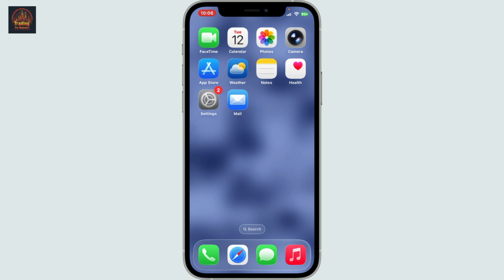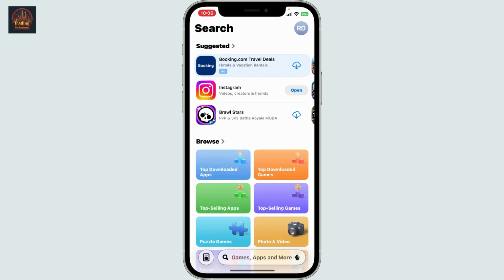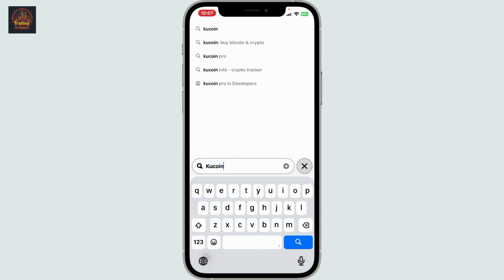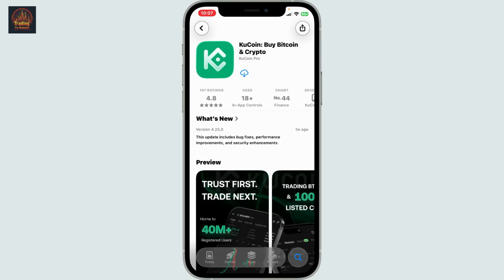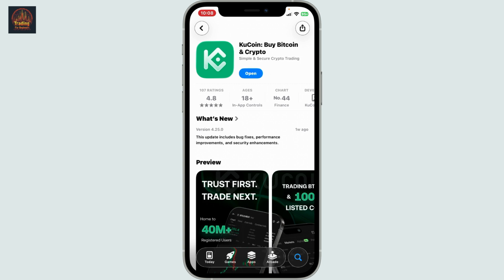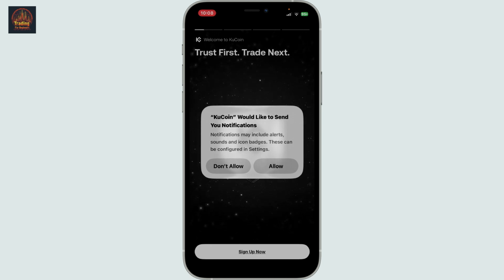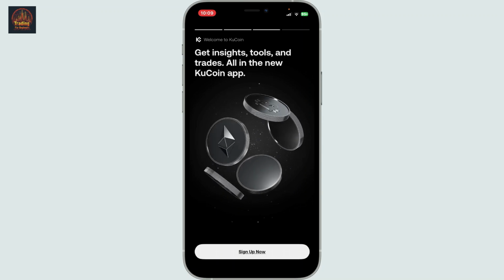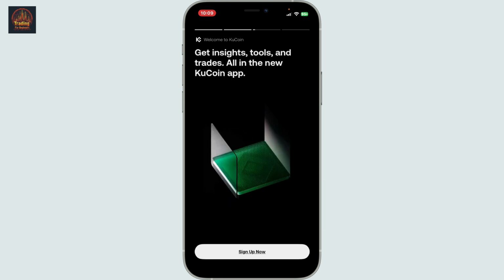How to Install KuCoin App on Your iPhone or iPad (iOS) | 2026 Easy Guide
In this tutorial, learn how to install the KuCoin app on your iPhone or iPad safely and quickly in 2026. This step-by-step guide will show you how to download, install the KuCoin app on iOS devices for secure crypto trading and account management.